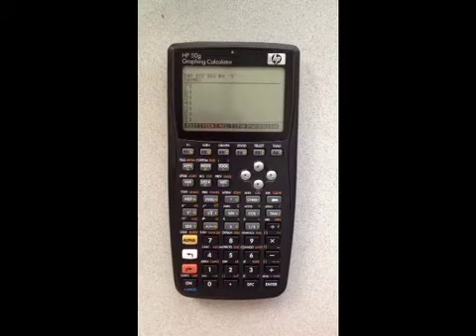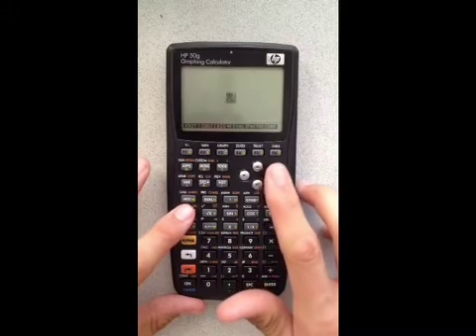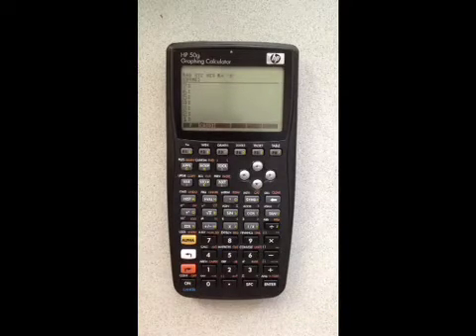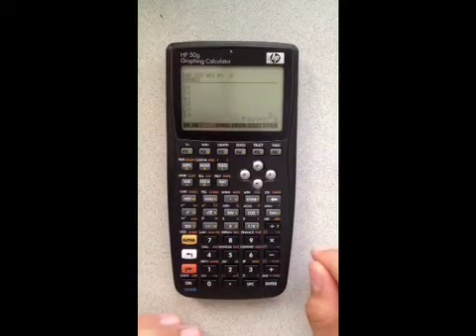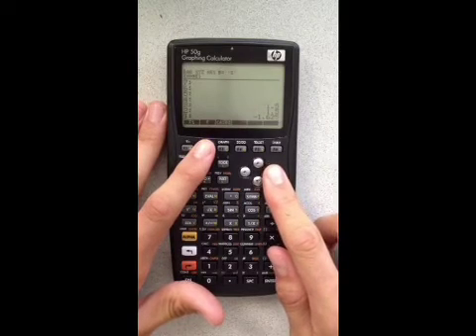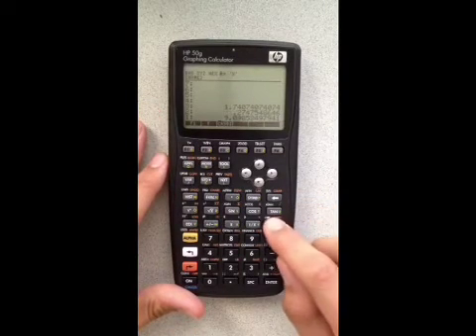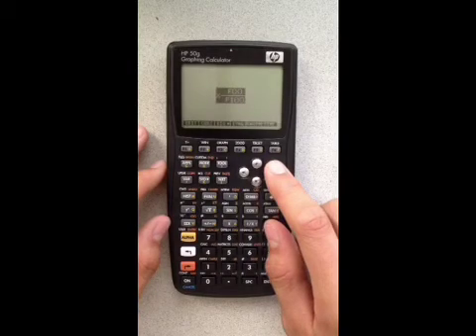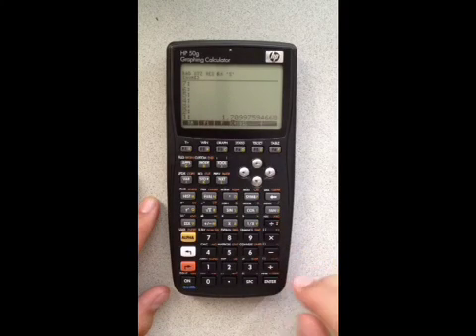Newtons method on HP 50g